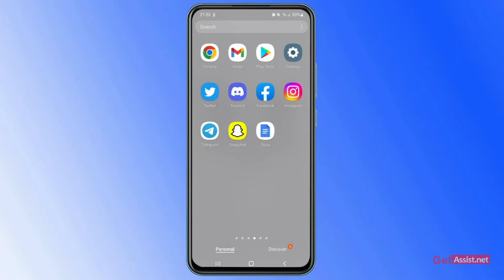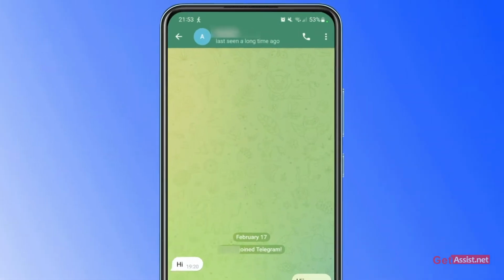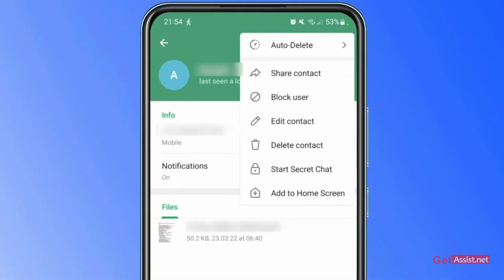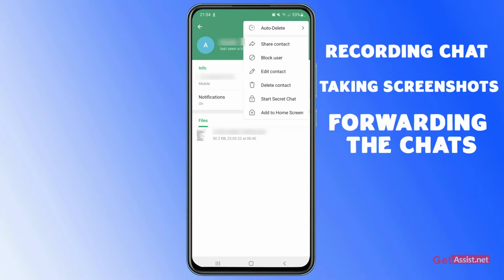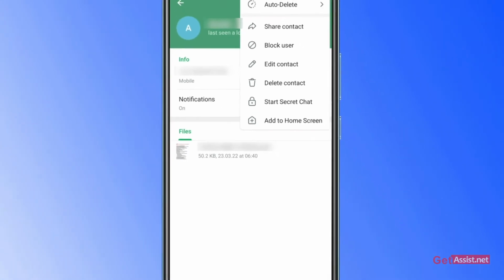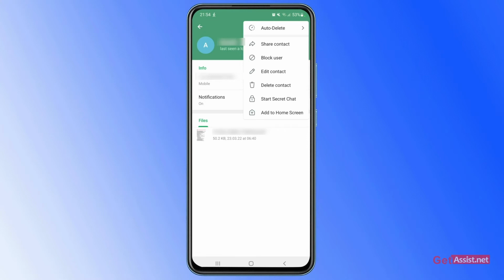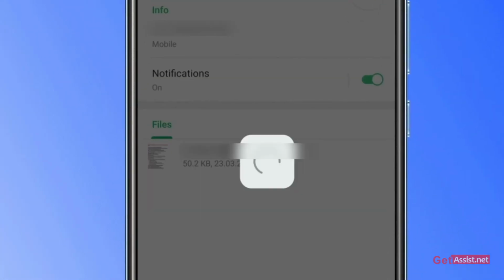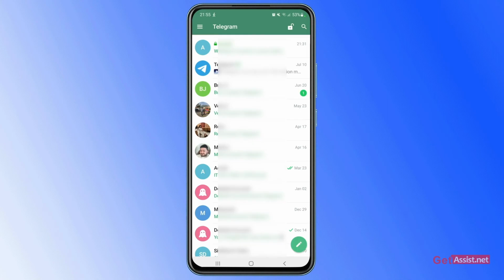How to Chat Secretely on Telegram | How To Use Telegram Secret Chat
Hey Everyone! Do you know how to chat secretely on telegram? Watch this simple video and you'll get to know how to use telegram secret chat feature . We are here to assist you!